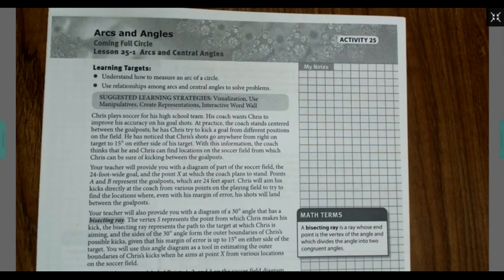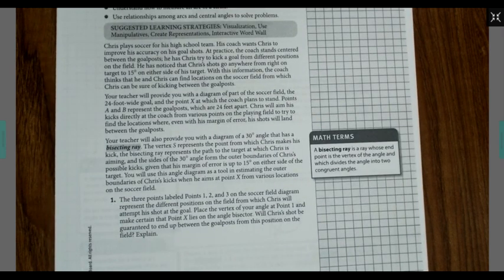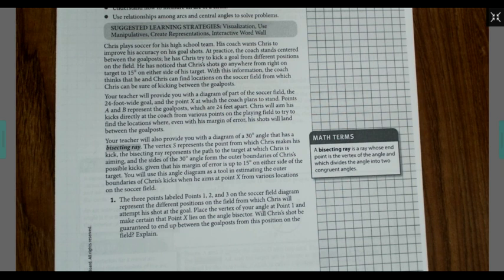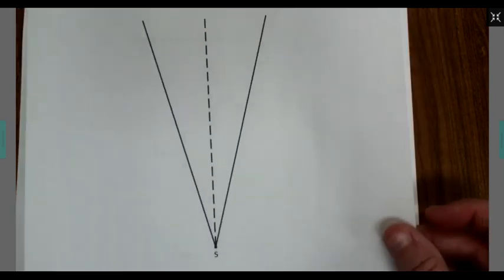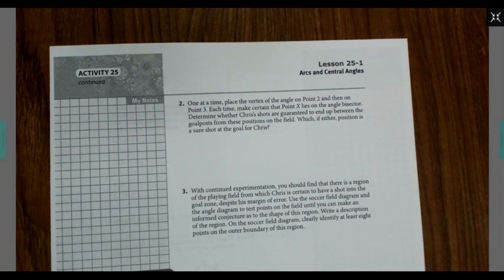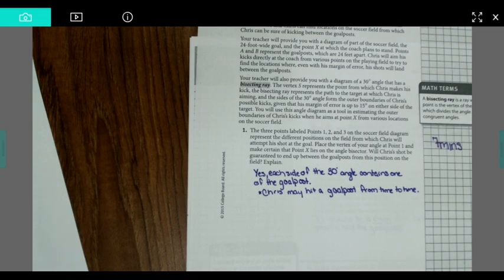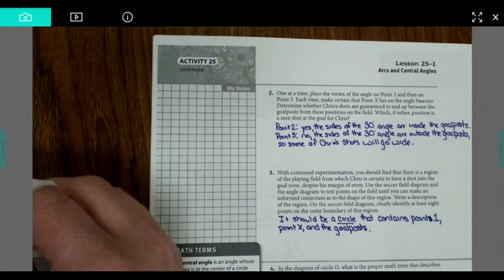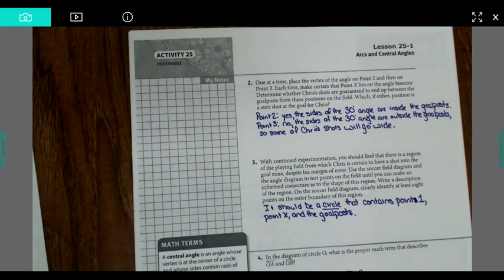Lesson 25-1 Section 1